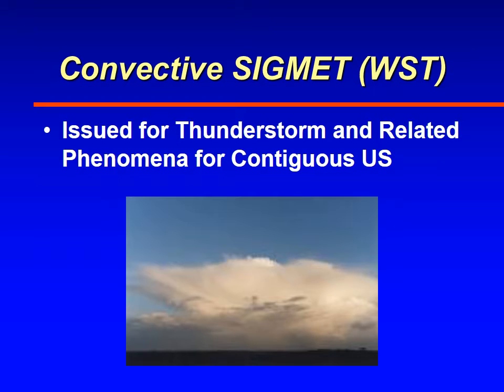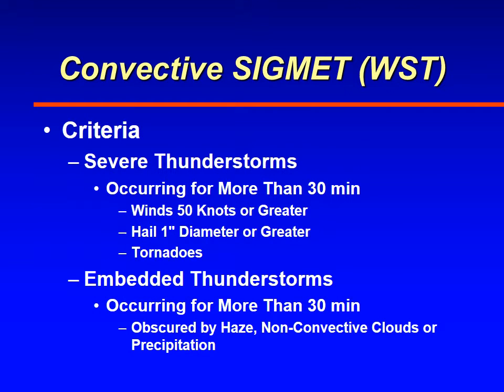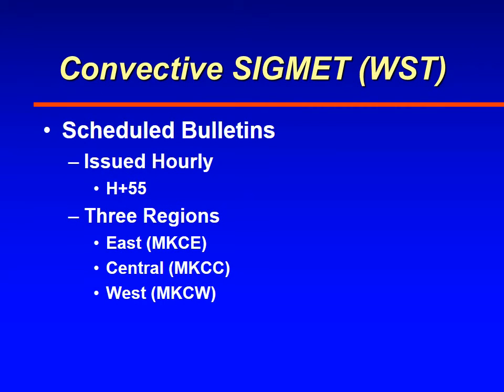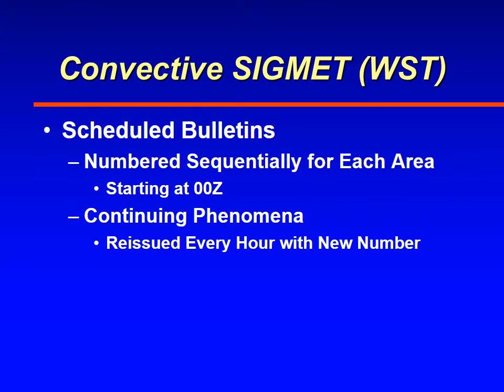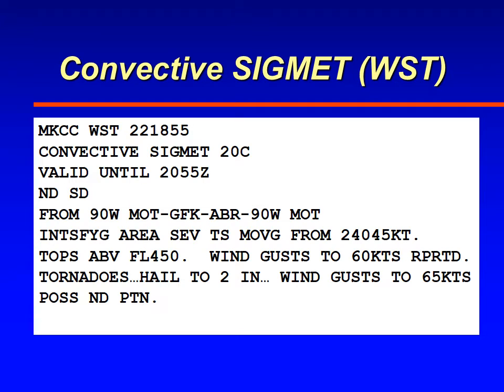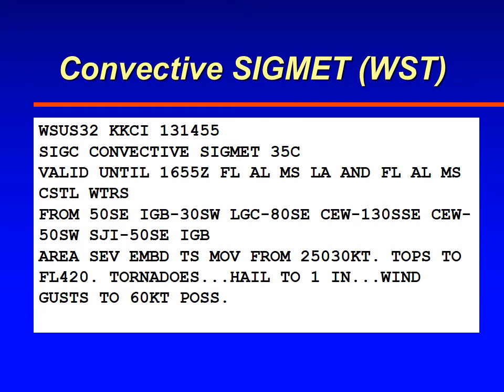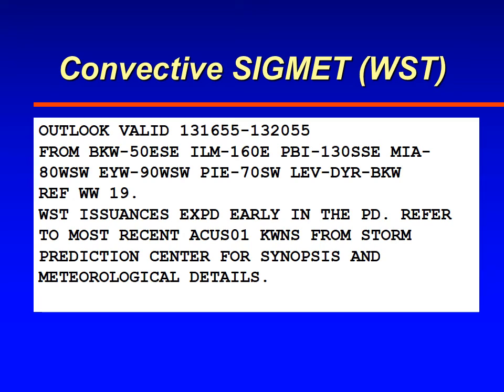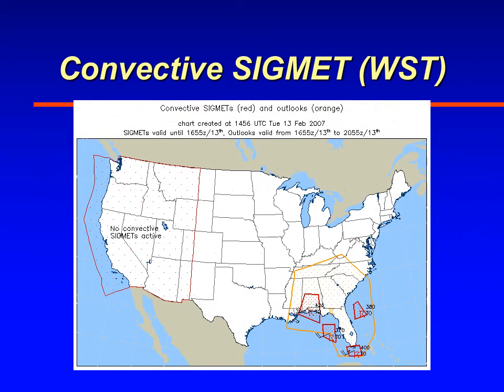ATSC 231 Convective Sigmet